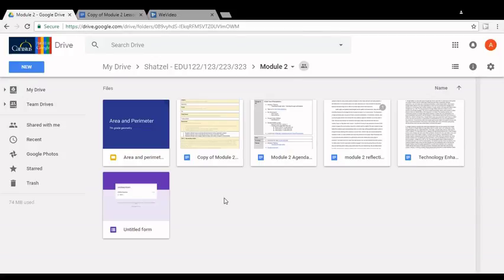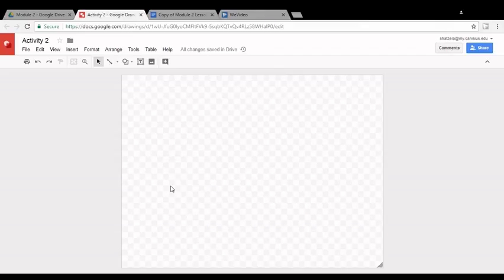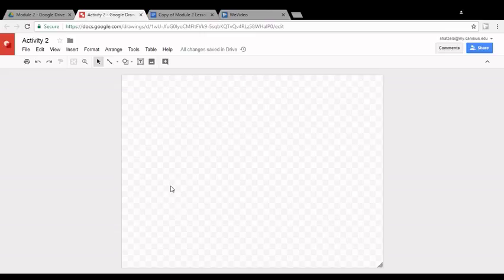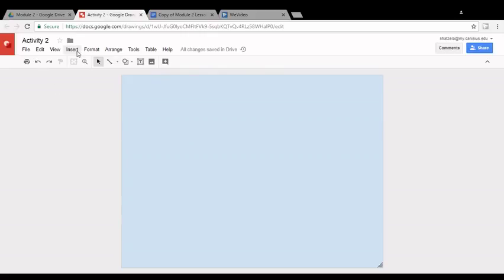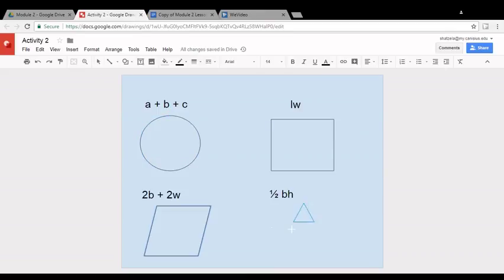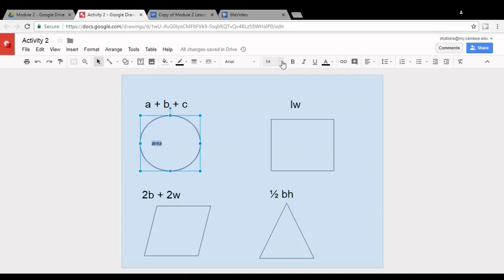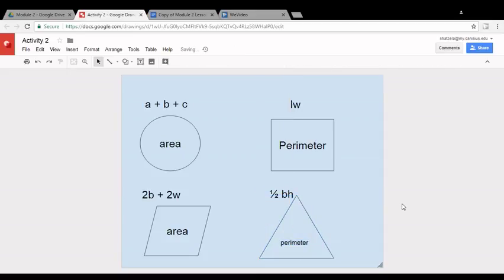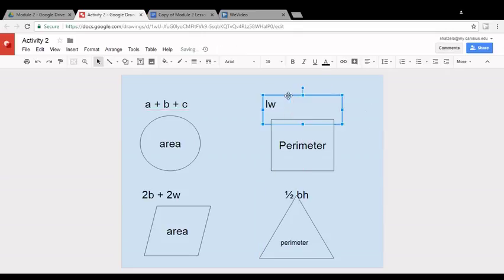Module 2 Activity 2